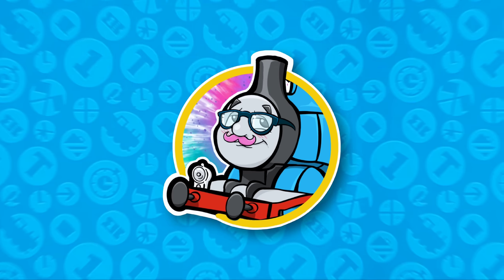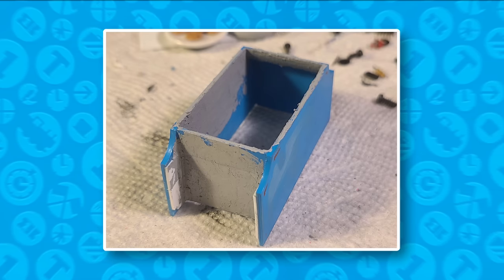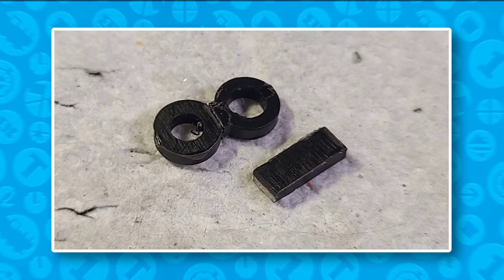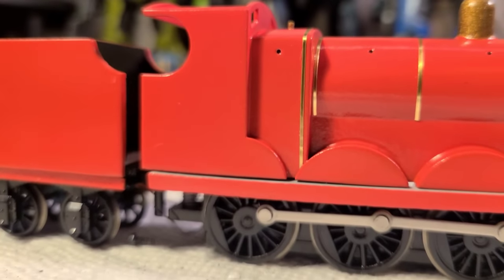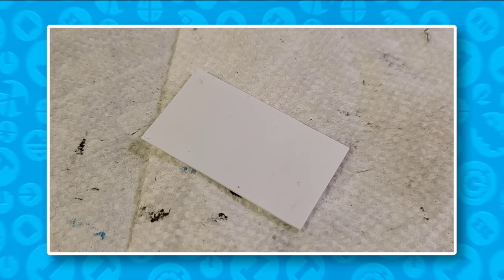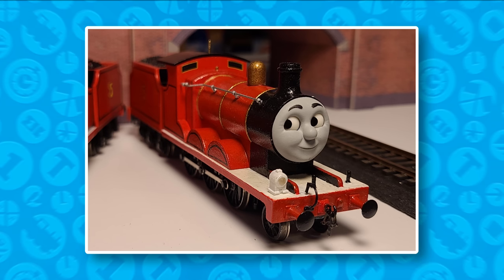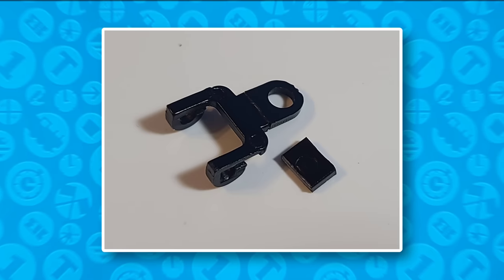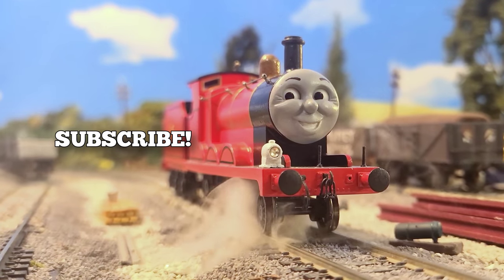How I Made James | Brenden's Model Box HO/OO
"Heeere's James!"

Hey everyone! The Model Box returns! This videos focus is on the splendid red engine himself, James! This was another experience that took me for a RIDE, but one I'm excited again to share with you all! Enjoy this behind the scenes look on my OO gauge, season 3 inspired, James!

-Stay Gold

Special thanks to Calebtrain, Green's Trains, TheLBSCThomas, BowledOut95, Jamostraimos, Jacob G., TerancetheTractor525, Train_customs and Legomastr365

Have any questions or concerns? Let me know who down in the comments!

Faces:
Rexexeutions
Thechairlord

Consider following my group channel!

Thomas & Friends is property of Mattel Creations and I do not endorse